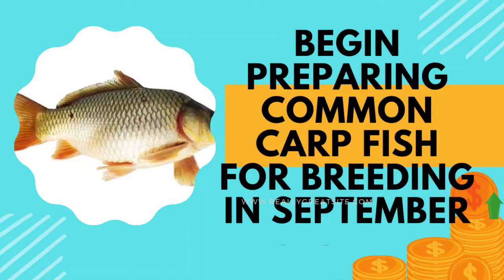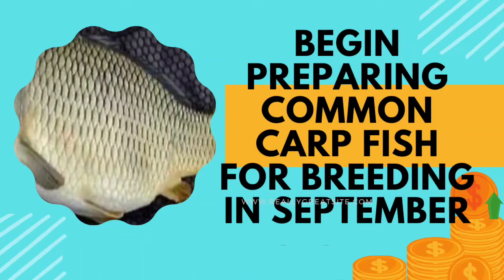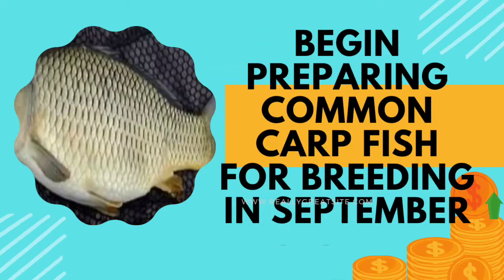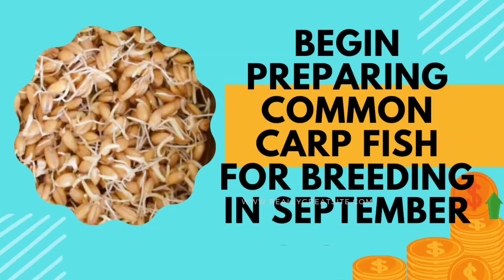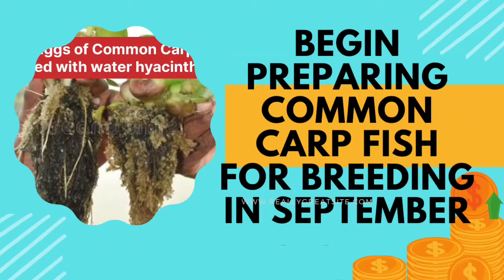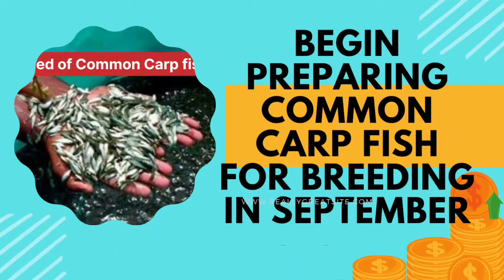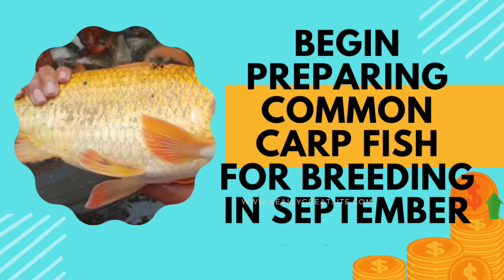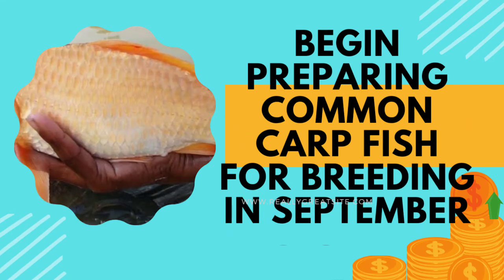Begin preparing Common Carp fish for breeding in September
Common Carp fish breeds in the month of February and March for which preparations should begin in the month of September.